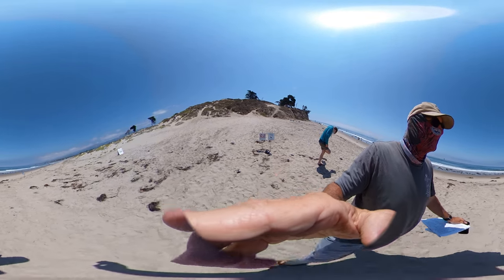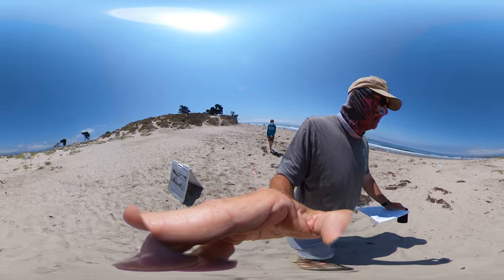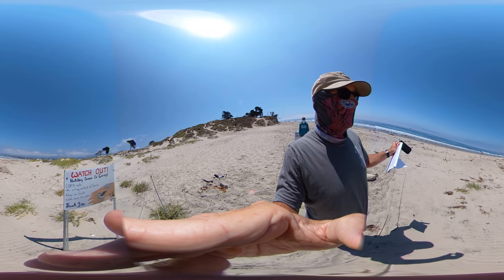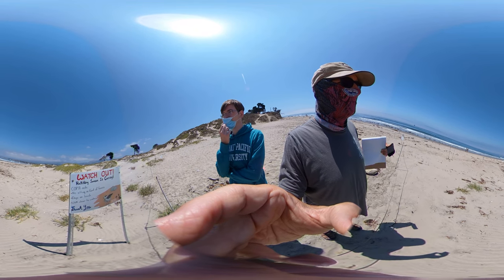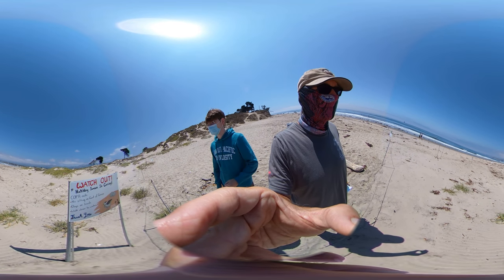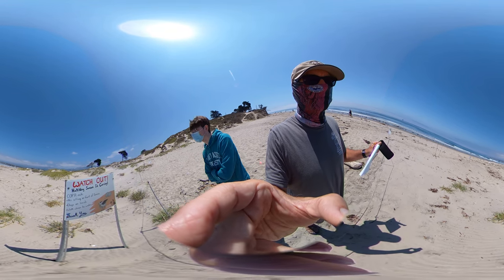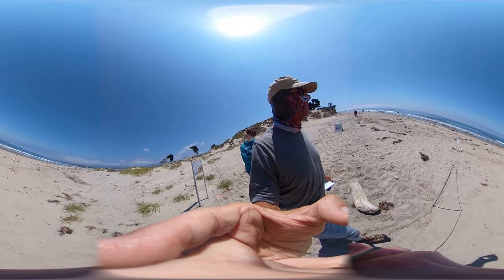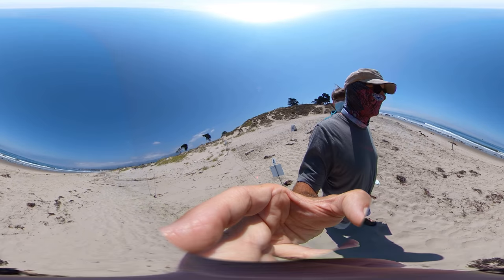Coal Oil Point 07 24 20b